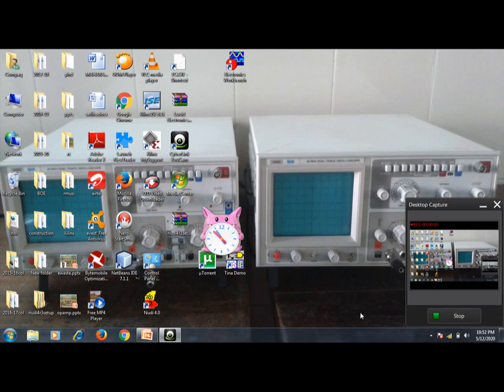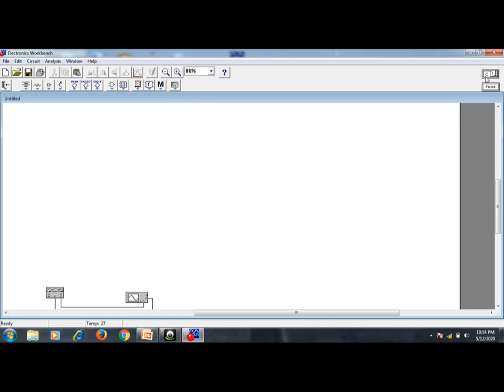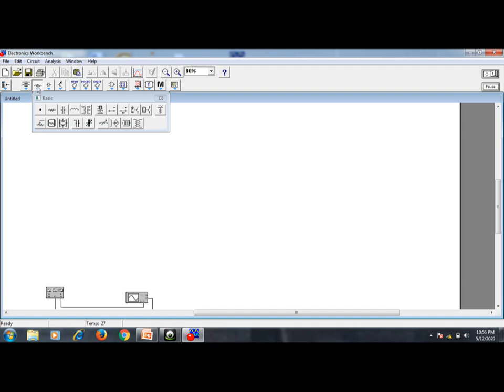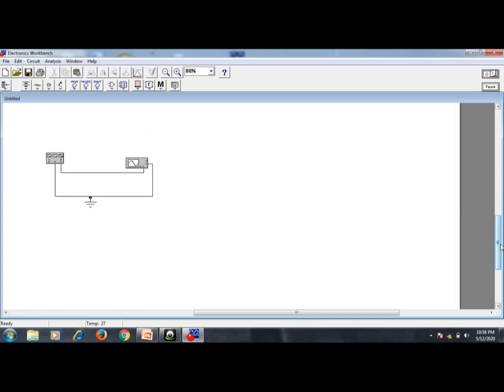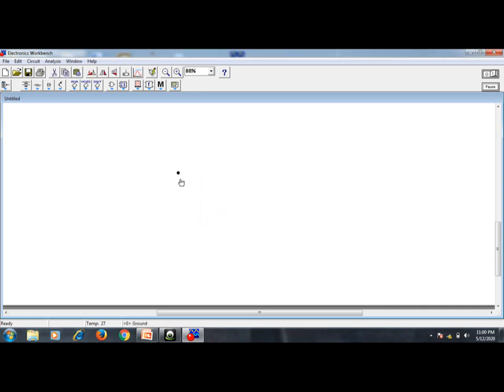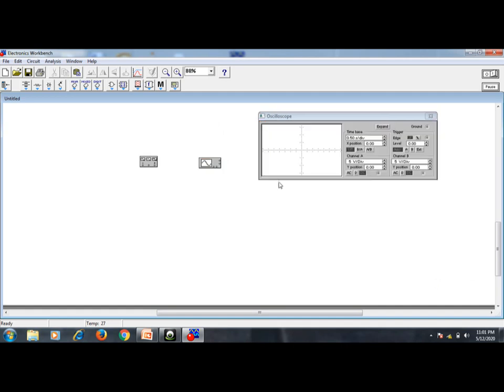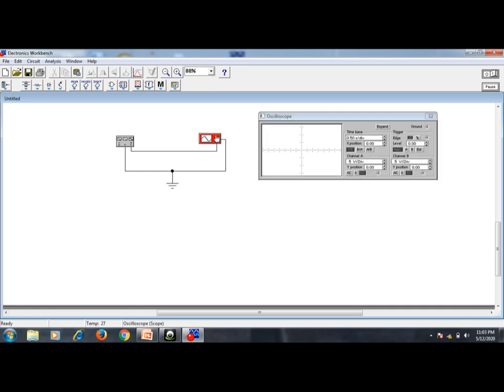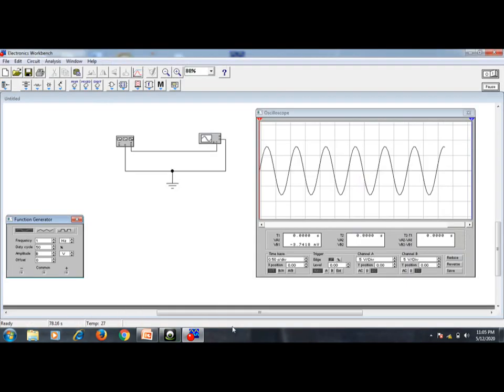Electronics virtual lab By Lata kulkarni. Maharanis Science college, Dept.of Electronics. Mysore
Electronics -virtual lab
Using this software v can do all experiments virtually.
free software for laptops and computers.